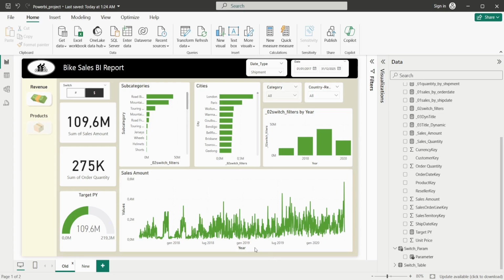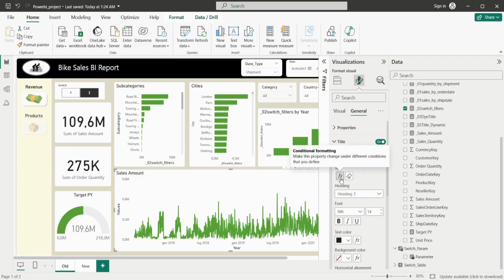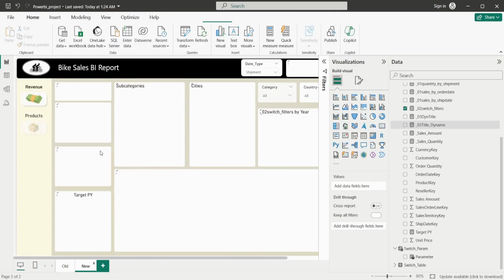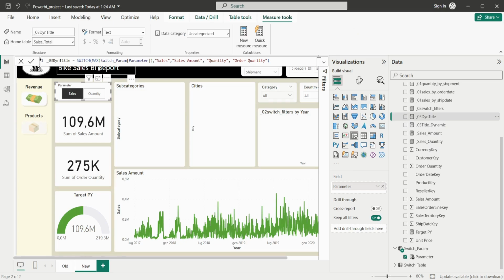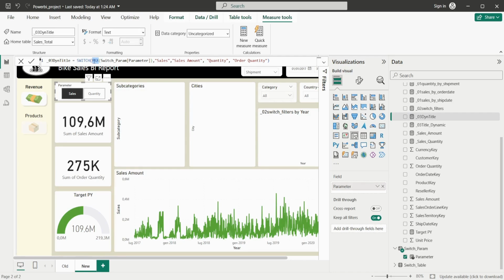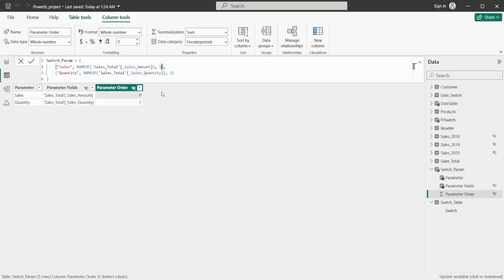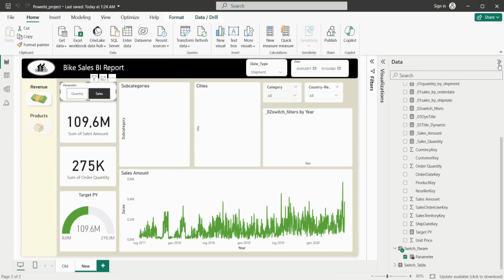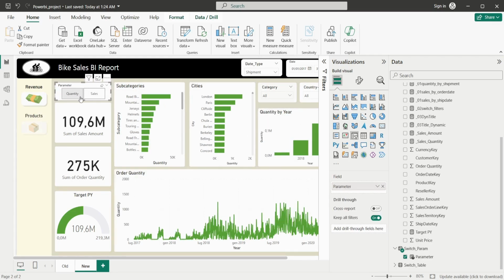Switch Visual Title with a Filter on Power BI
Dynamic Title in Power BI is useful technique to learn.
If you already know how to use switch() function this lesson will be easy for you to grasp.
00:00 Intro
00:30 Demonstration
01:20 SELECTEDVALUE() doesn't work
02:39 Using MAX() works
03:43 Switch parameter